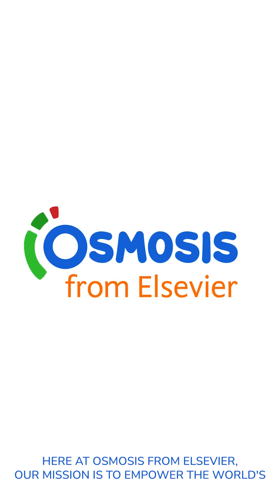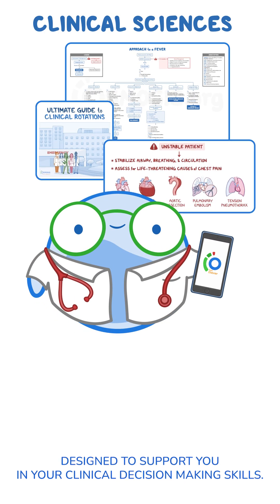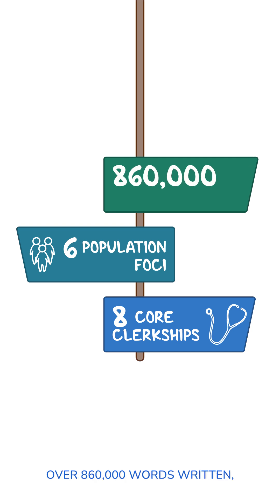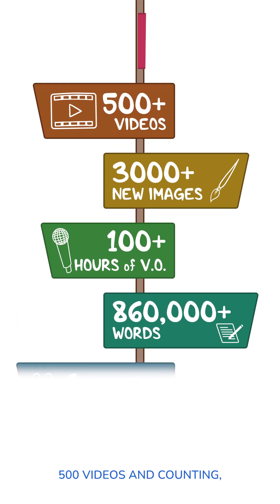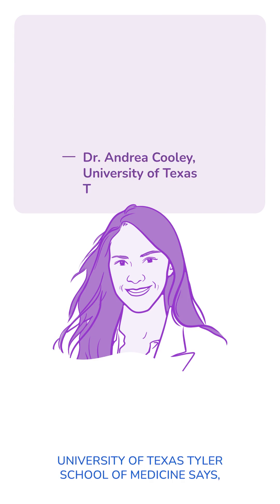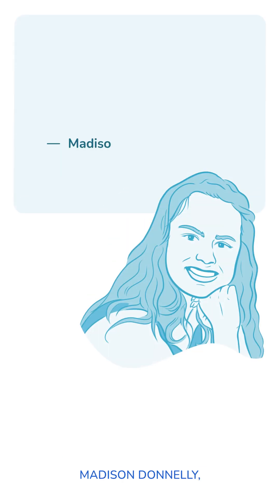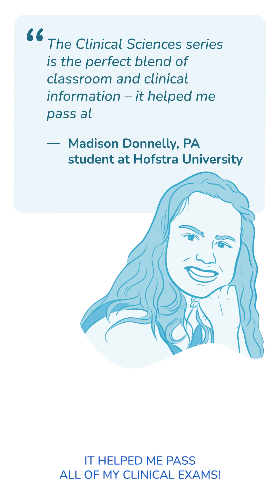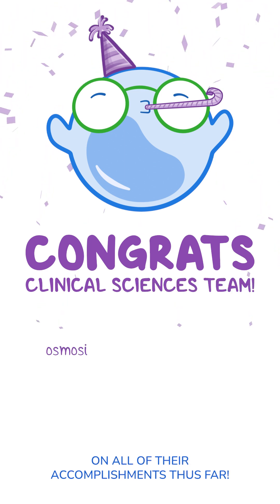Clinical Sciences Wrapped 2024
Cheers to 2024, a year of learning and growth! 🥳 We added new content and features to Osmosis from Elsevier this year, making strides to give learners the support they need to thrive in their programs and become the best clinicians and caregivers they can be.

This year, we expanded our Clinical Sciences library to help students in rotations sharpen their clinical decision-making skills. Check out the program’s full impact to date in our little Clinical Sciences Wrapped clip.

We look forward to raising the line in health education with you again in 2025! ✨